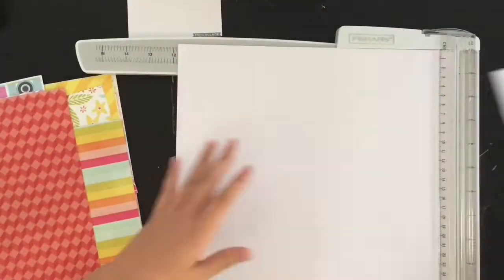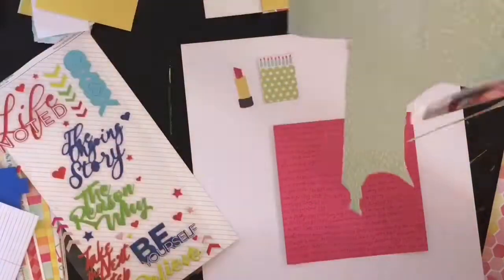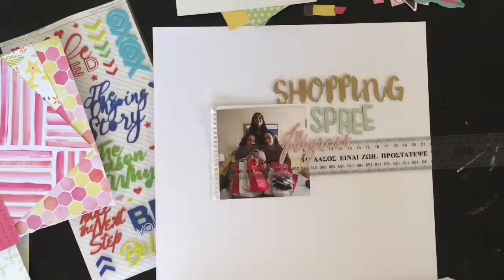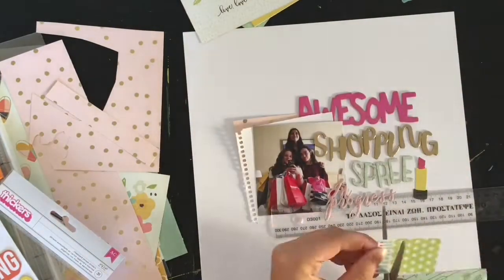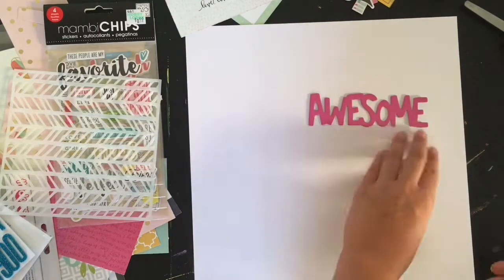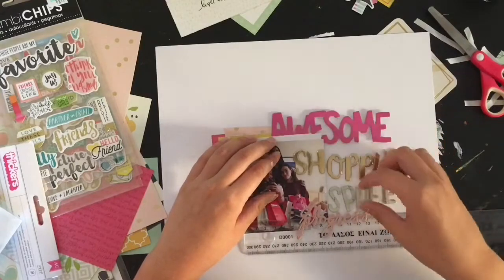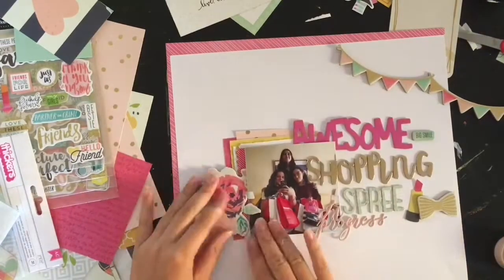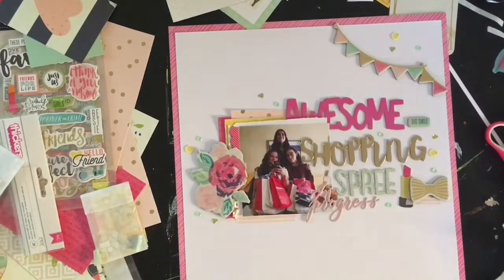Scrapbooking Process: Shopping Spree - July Scrapathon Day 23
Hey guys! I am back with another layout today. I loved creating this title using four different fonts and I absolutely adore all the chipboard on this page.

Pictures will be over on Instagram if anybody is interested :)